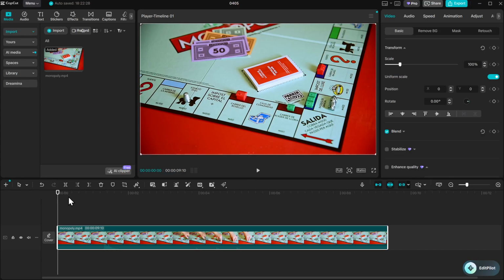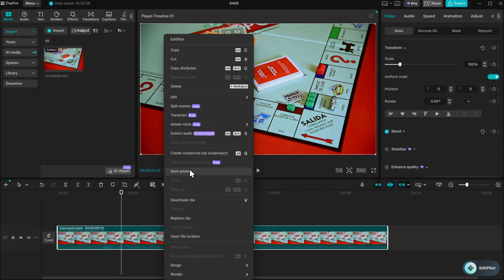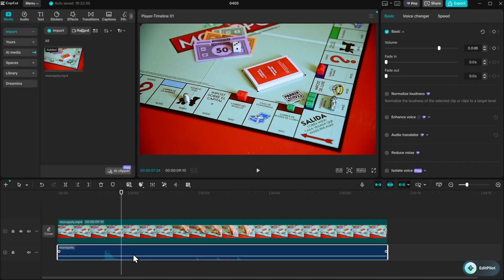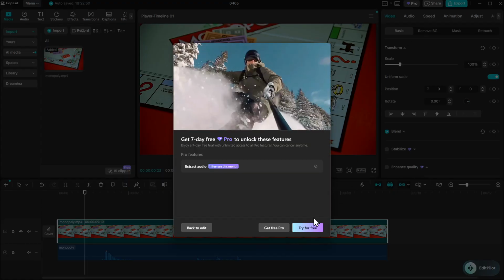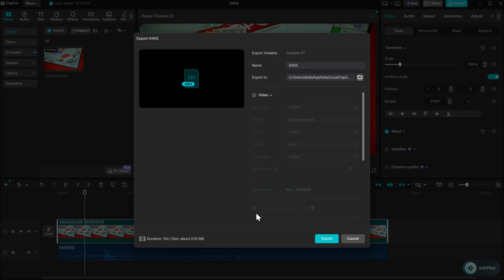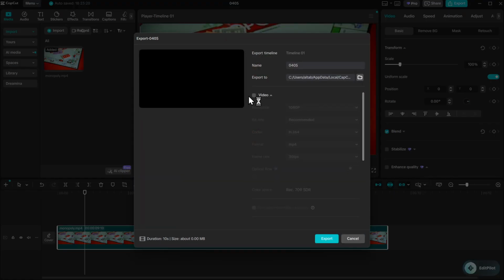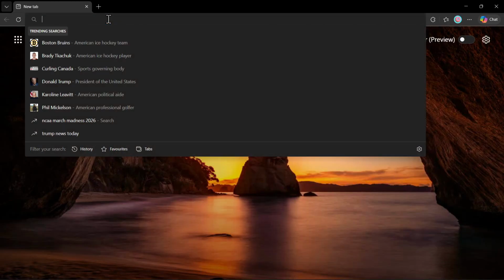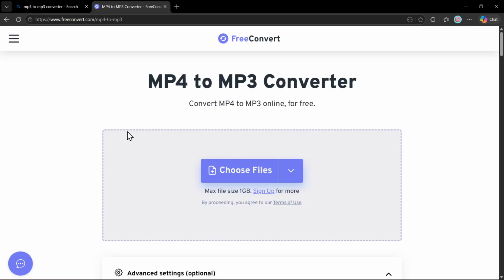How to Extract Audio From Video in CapCut PC (2026)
This video shows you a step by step guide on how to extract audio from video in CapCut PC.